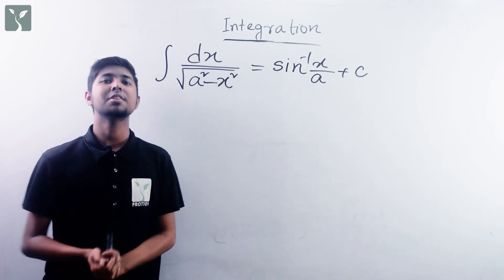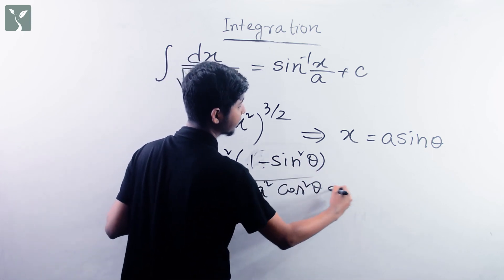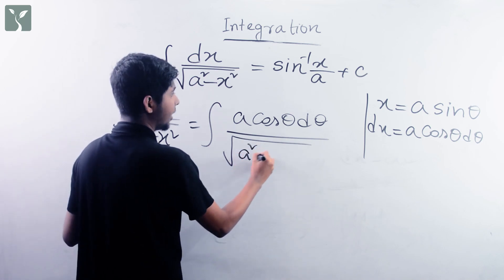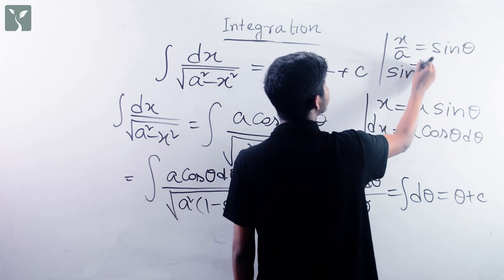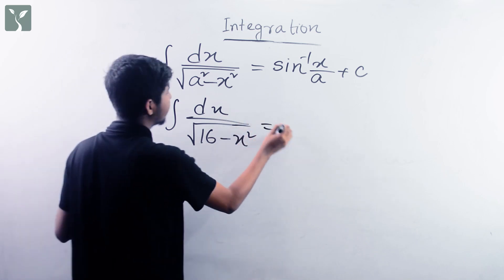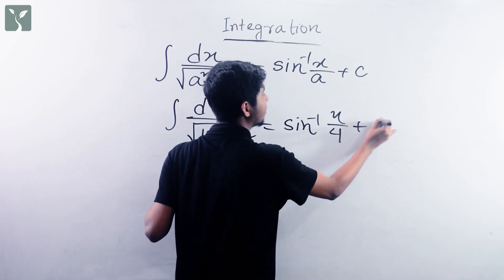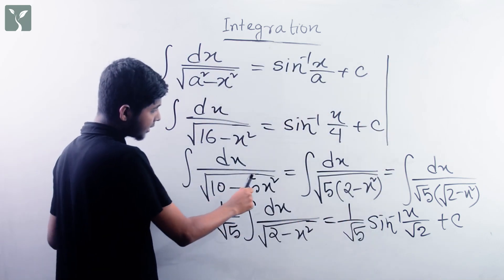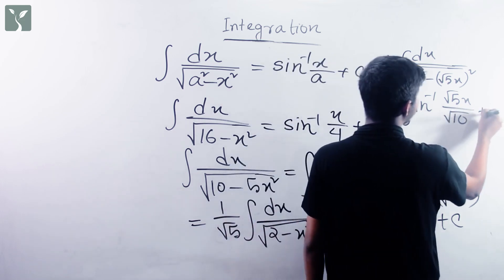অধ্যায় ১০ঃ বিশেষ সূত্র ৪ || PROTTOY